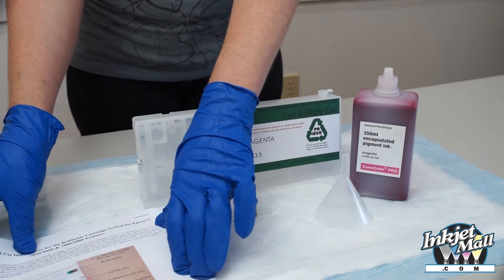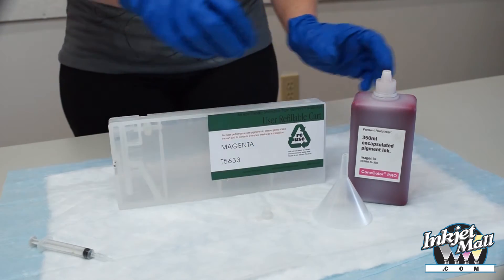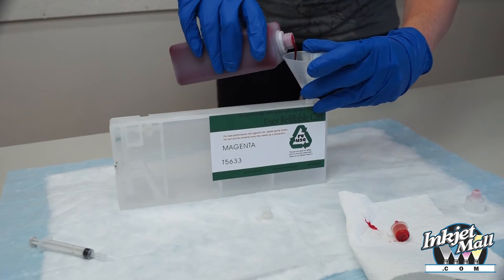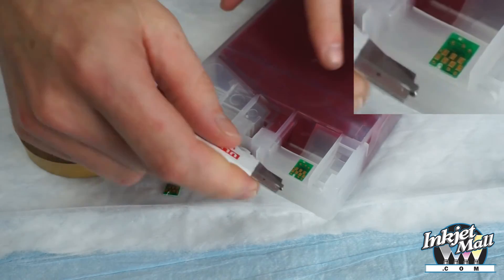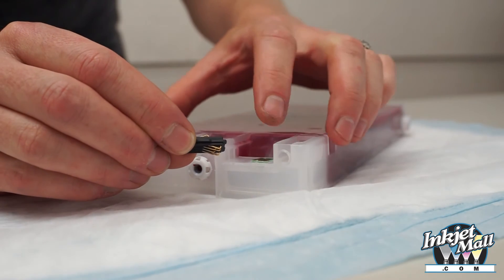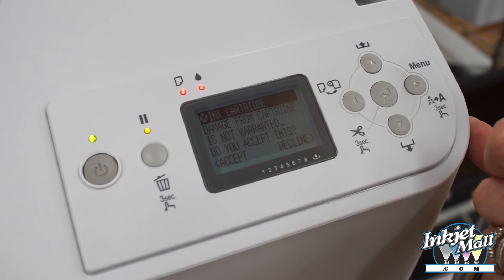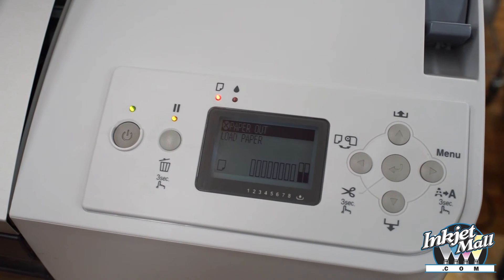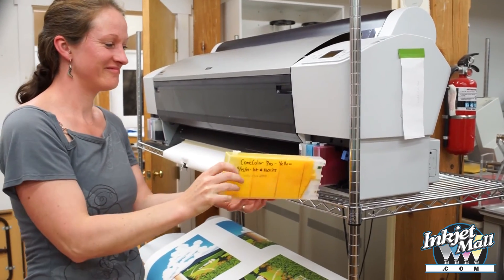Inkjetmall.com 7800 7880 9800 9880 refillable carts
How to use the InkjetMall.com ReUsable refillable ink cartridges for the Epson 7800, 7880, 9800, 9880 printers.

These cartridges can be used to repair Epson cartridges that register prematurely empty. The contents from the Epson cartridges can be collected and poured into these funnel fill cartridges. These cartridges are also compatible with all inkjet inks including ConeColor® Pro (Ultrachrome replacement inks), Piezography® (gradated seven shaded carbon based inks for B&W photography), InkThrift® Pro (inexpensive short term graphics dye inks), and PiezoFlush® (flush, clean, and storage fluid).

They include a user resettable chip and are designed to last the life of the printer.